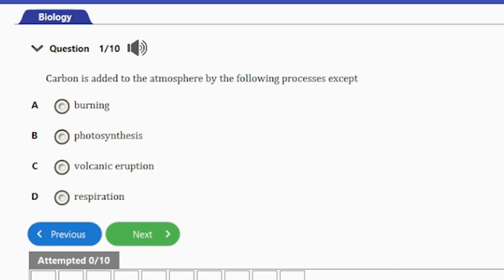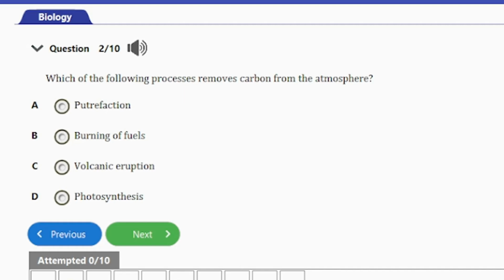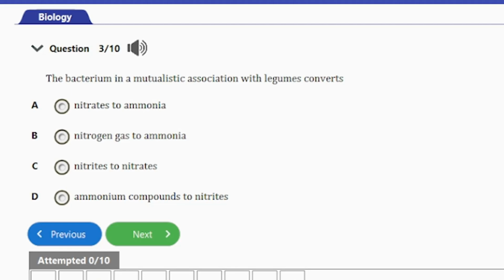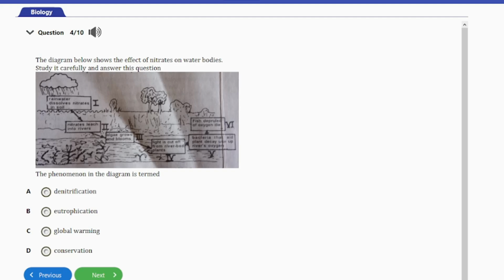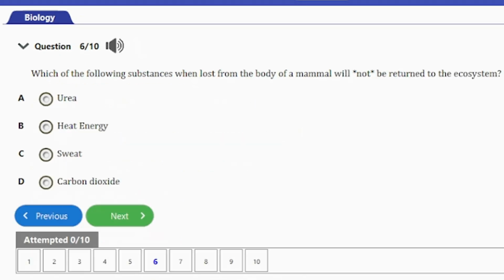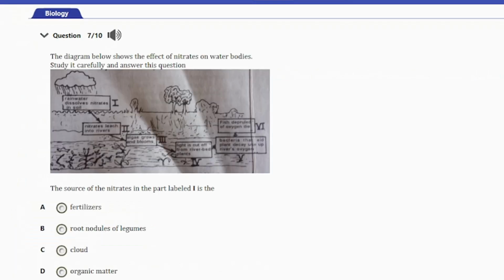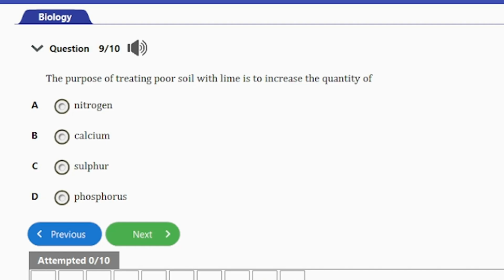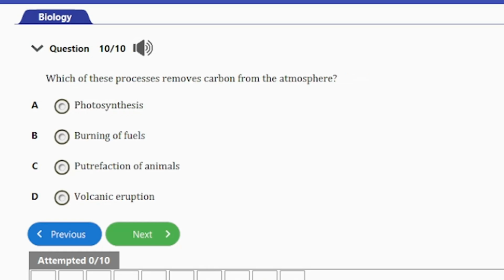WAEC Biology Tutorial Questions & Answer 2026 On Nutrient Cycling (Top 10)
Nutrient cycling is one of the basic problems in WAEC biology

This video is a definite guide to smashing questions on basic ecological concepts in WAEC biology questions and answers.

eaglesclass academy